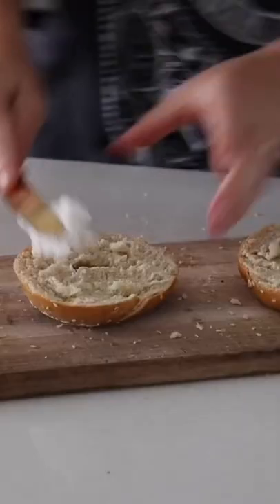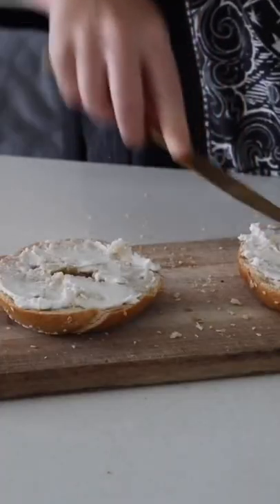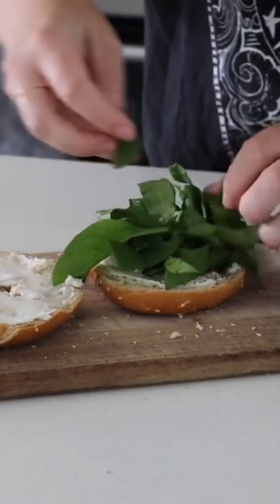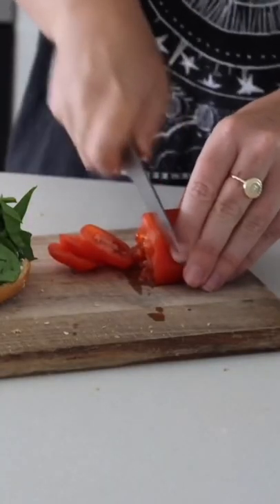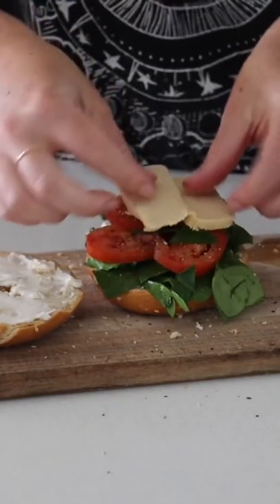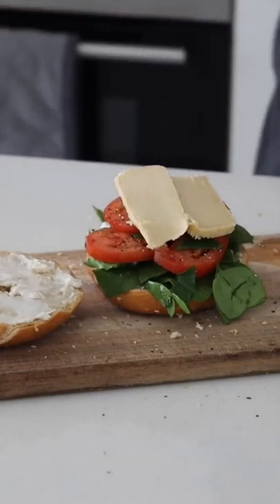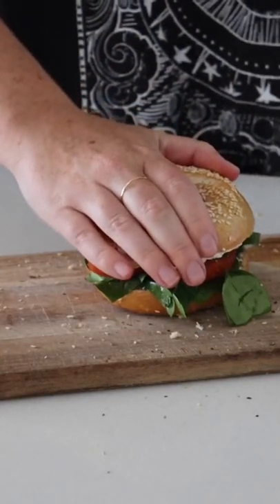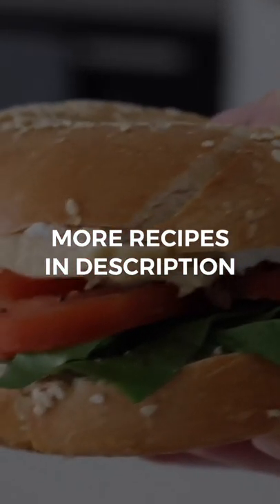Vegan Bagel Sandwich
In today’s video, you’ll see how to make a vegan bagel sandwich with vegan cream cheese, tomatoes, lettuce and vegan cheese. That is a great recipe for breakfast or lunch. Enjoy!

ESSENTIALS FOR TODAY’S VIDEO
👉 The Best Breakfast Station
👉 Colorful Measuring Spoons

//📚RECOMMENDED BOOKS
1) Become a pro-Masterchef at home (French cuisine)
2) Thinner Leaner Stronger
3) The Skinnytaste Air Fryer Cookbook
4) Eat Better, Feel Better